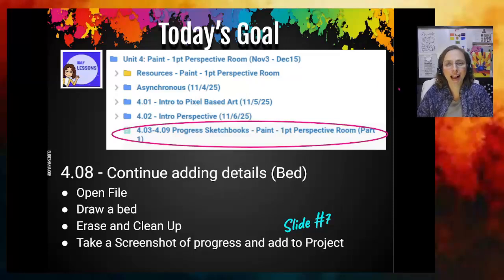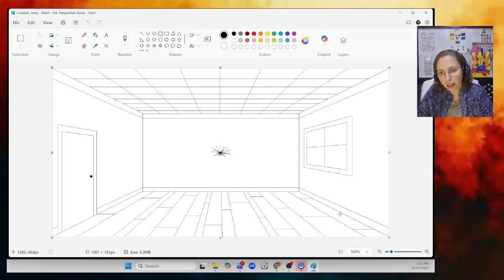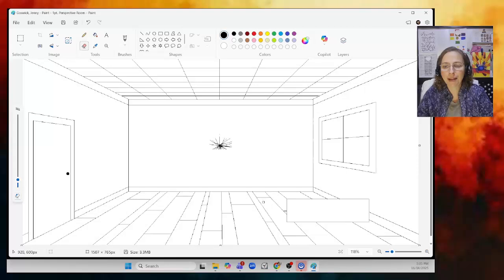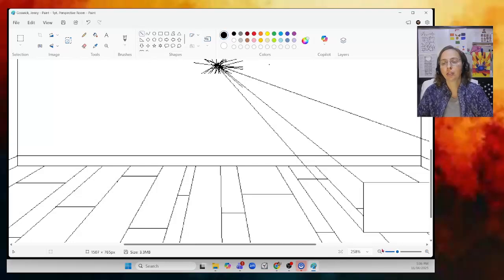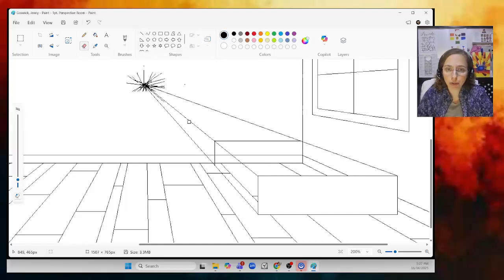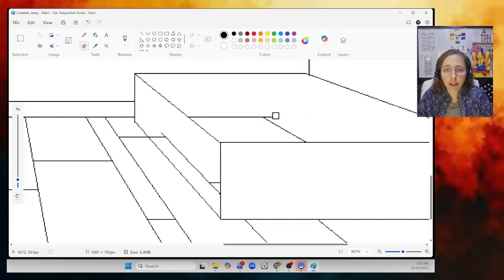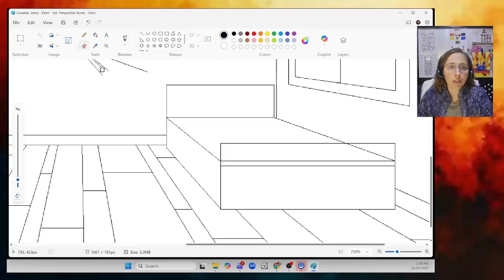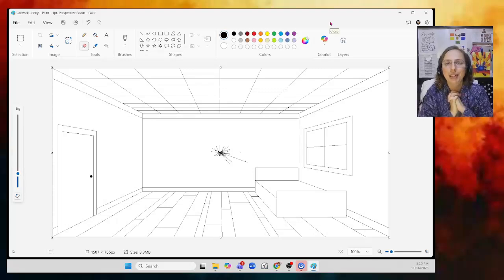DA-4.08: Paint - 1pt. Perspective Room - Bed